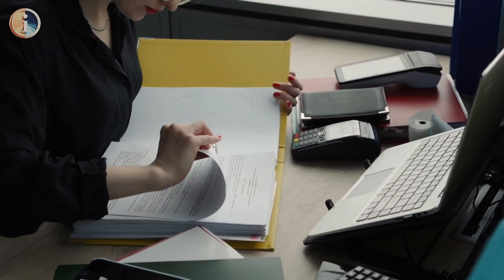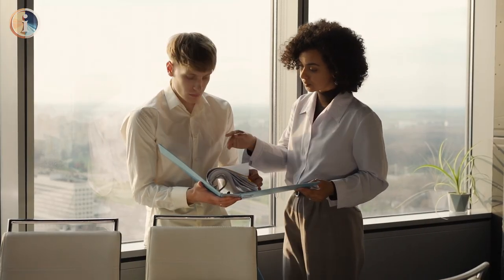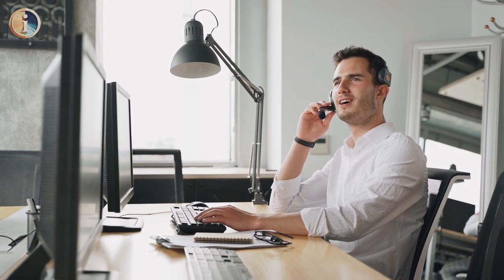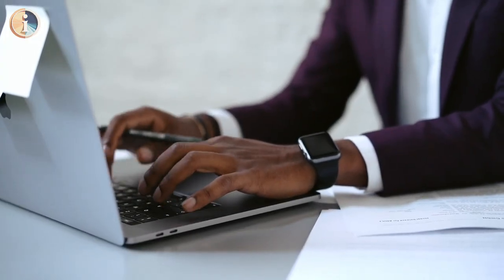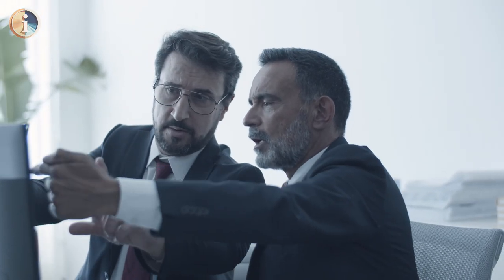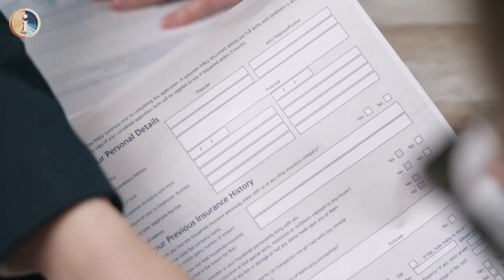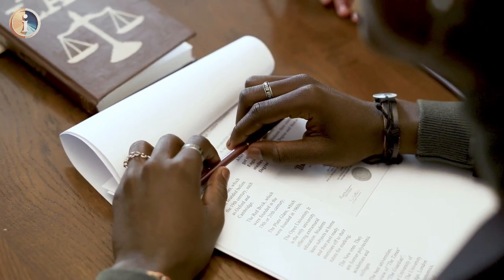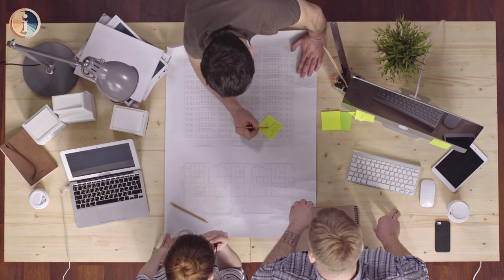Sallie Mae CD Review Pros and Cons